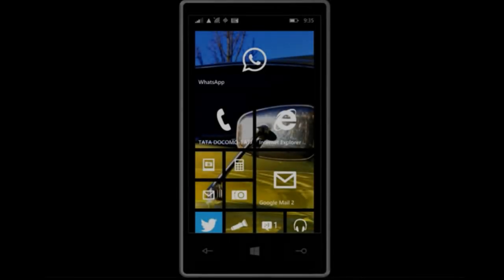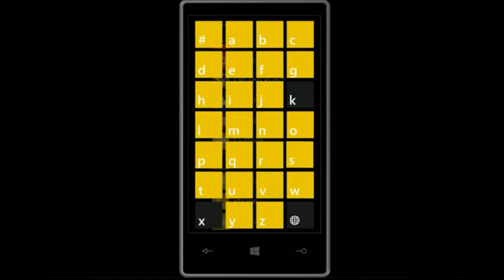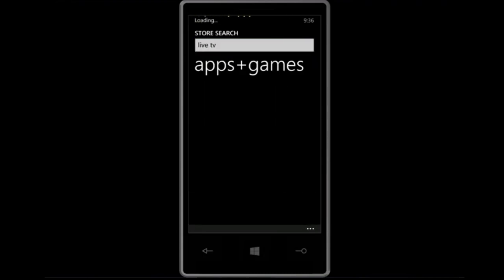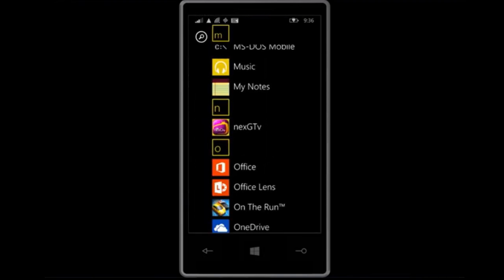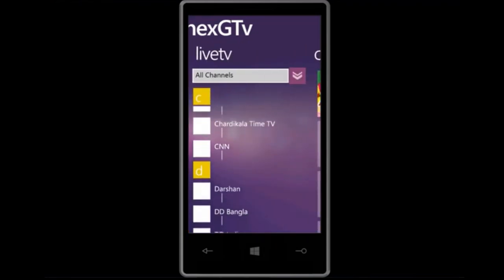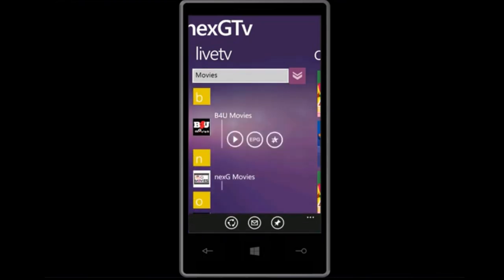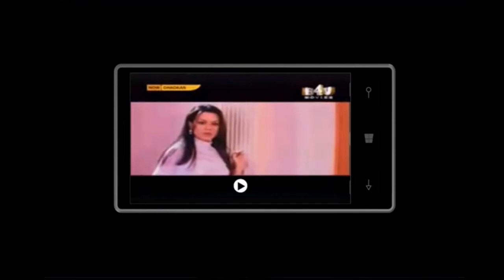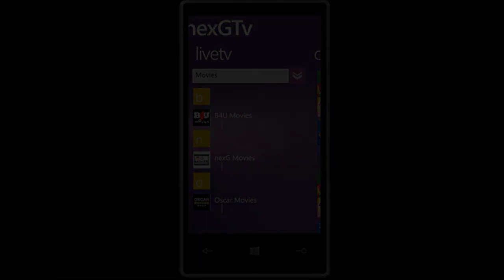Watch Live TV on Windows phone (100% Working)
Hello Friends in this video we will teach you how you can watch live TV on your Windows 8.1 or 10 Smart phone

For More information please look at the complete video